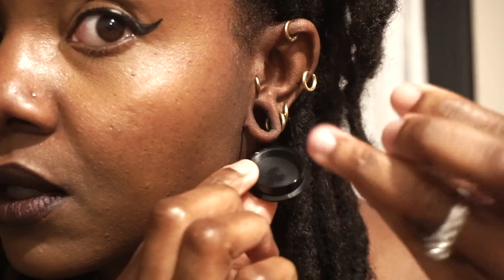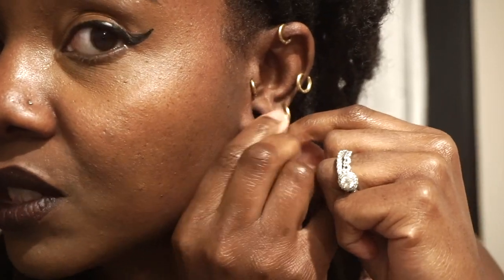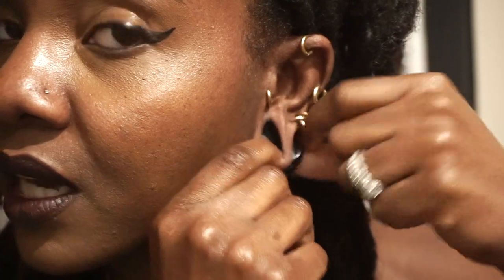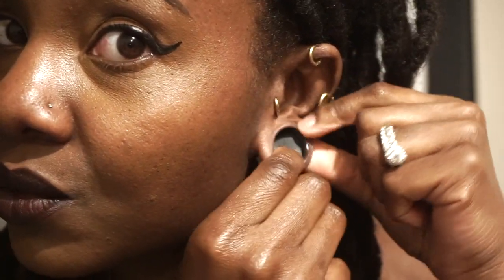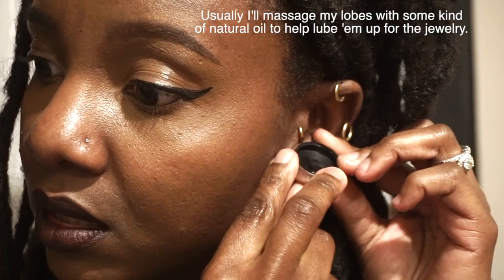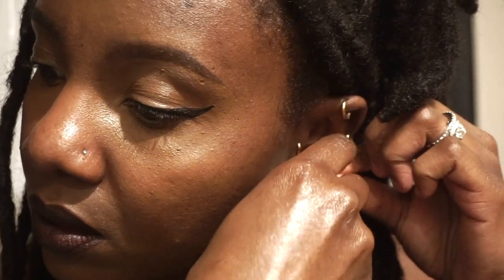How to Conceal Large Stretched Ears for Work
Just thought I'd show you guys how I hide my large stretched ears for my semi-corporate job.

📲 SOCIAL MEDIA! 📲  **New Pages**

✨SIDE NOTE : I get a lot of questions about my stretched ears, how I got them to this size (currently 1 inch!) etc. One thing I always say is LISTEN TO YOUR BODY, and take your time when stretching. Personally, I love ear stretching kits because they take the guess work out. Everything’s laid out for you and they’re super easy to stretch with!✨

⚡️I WANNA START EAR STRETCHING! 😜⚡️

Happy Stretching!! 🤘🏾💜